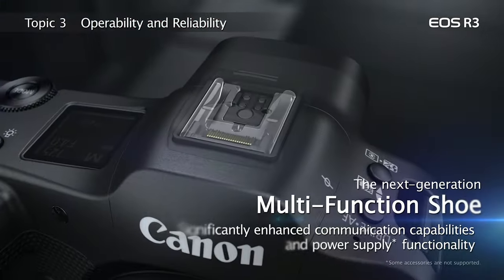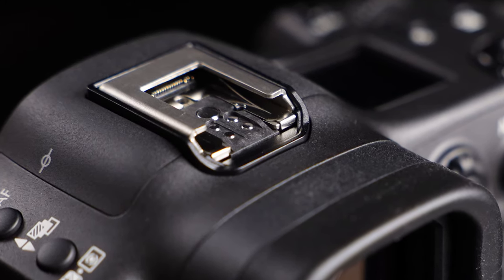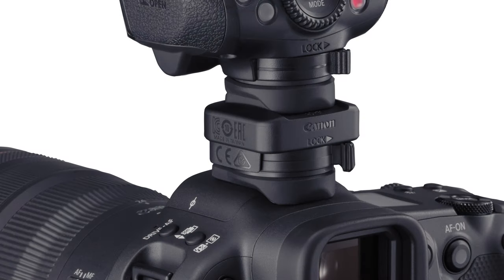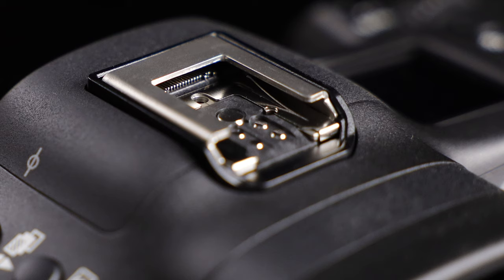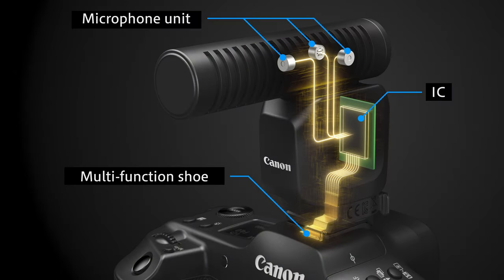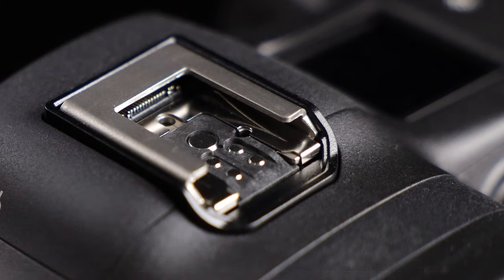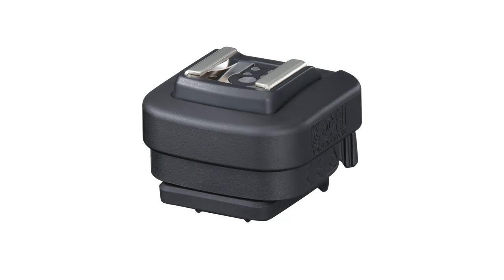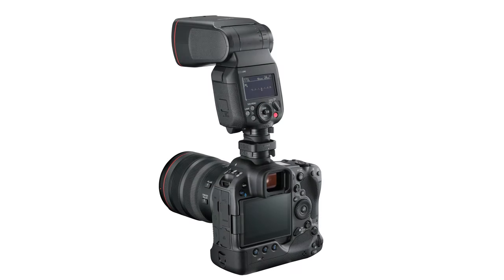Canon EOS R3’s New Accessory Shoe with Rudy Winston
Find out more about the array of accessories you can utilize when using your EOS R3 from Canon U.S.A.’s own Rudy Winston.